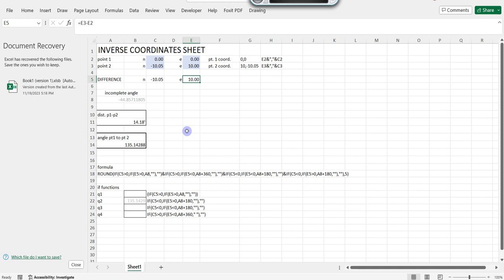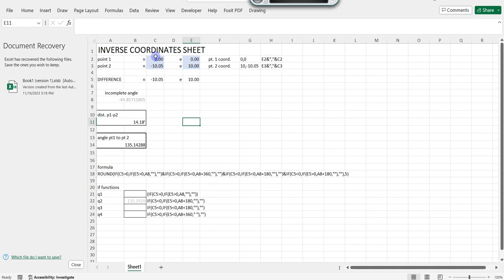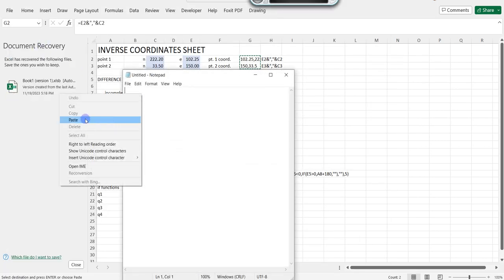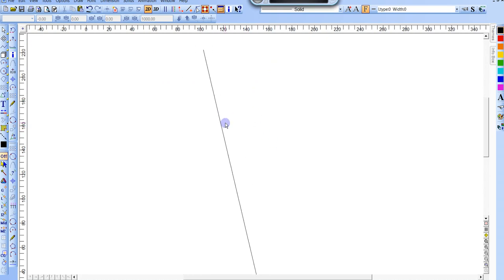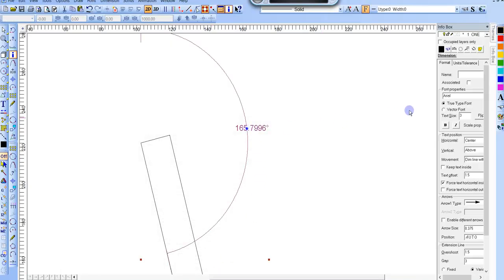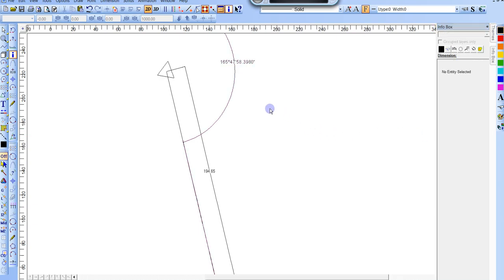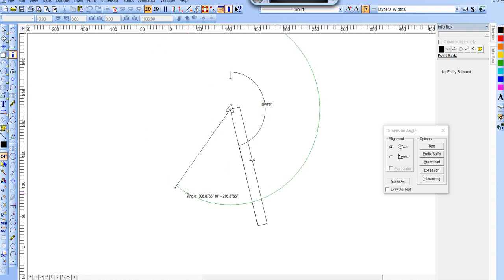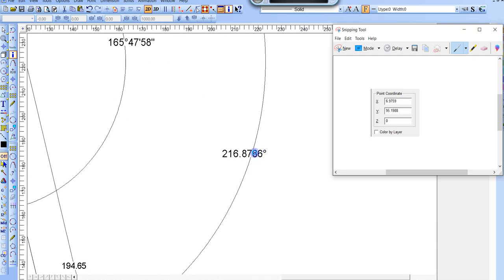AZIMUTH AND DISTANCE FROM GPS COORDINATES_2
THIS IS WHY INVERSING GPS COORDINATES IS USEFUL